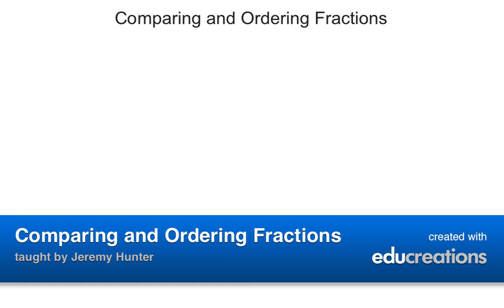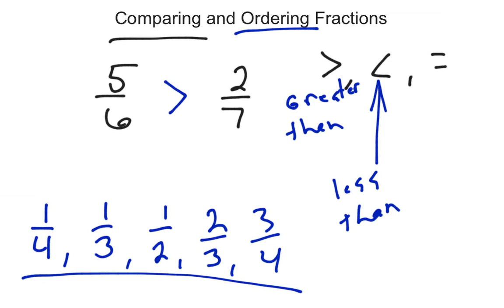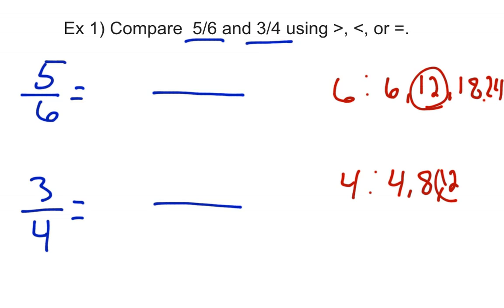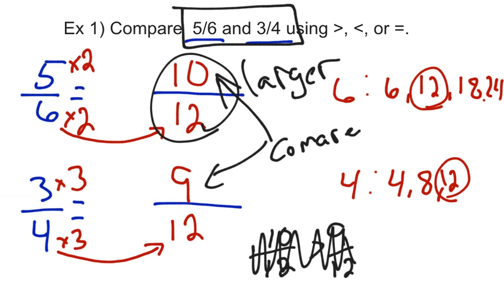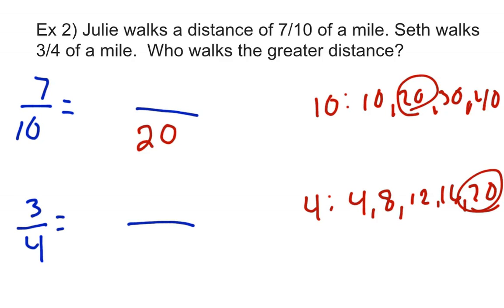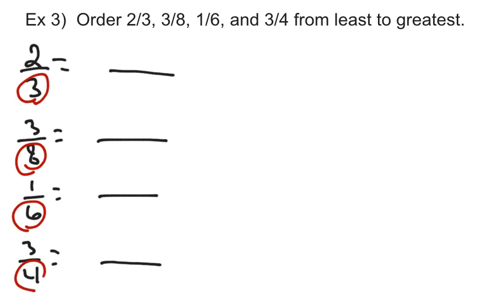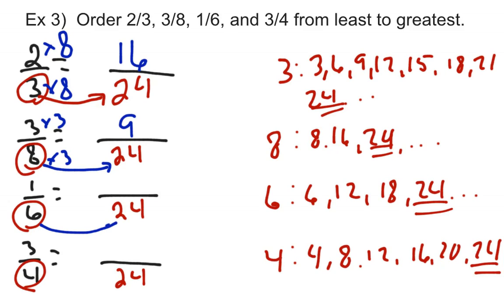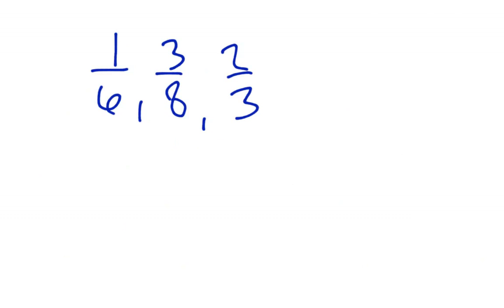Comparing and Ordering Fractions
A summary of comparing and ordering fractions. View more lessons